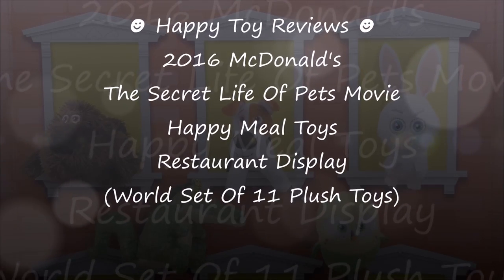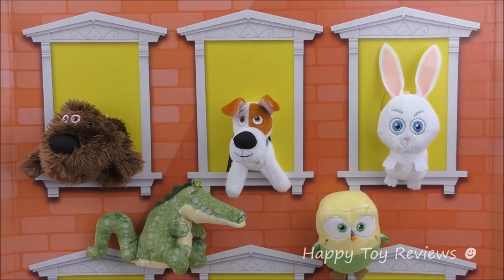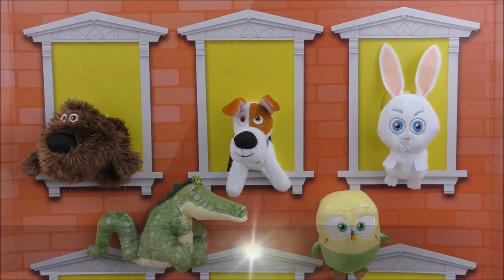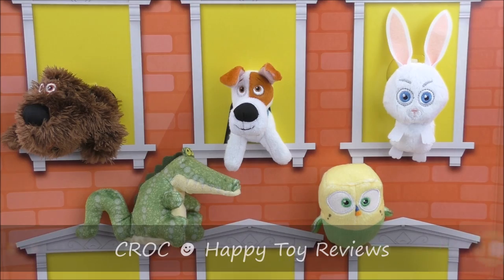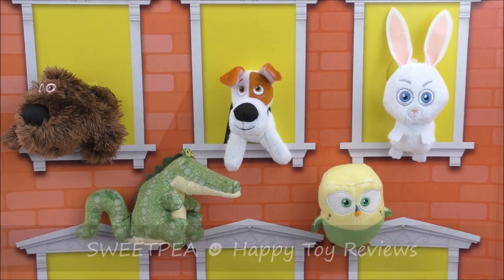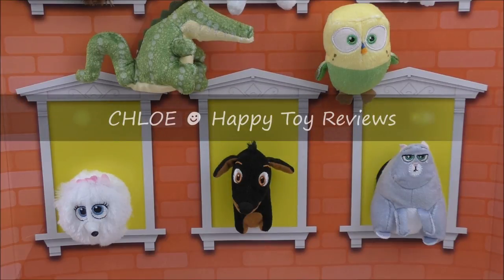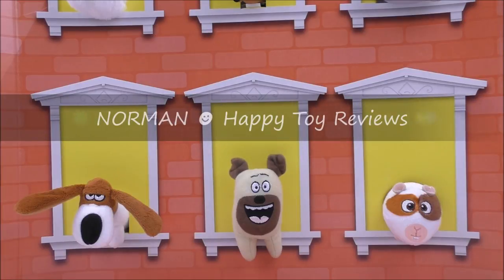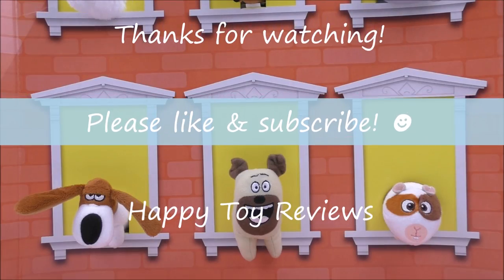2016 McDONALD'S THE SECRET LIFE OF PETS MOVIE HAPPY MEAL TOYS WORLD SET RESTAURANT DISPLAY COLLECTOR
Here at Happy Toy Reviews we review 2016 McDonald's The Secret Life Of Pets Movie Happy Meal Toys World Set Restaurant Display Collection Of 11 Plush Toys.

The Happy Meal toys after the Secret Life of Pets movie toys are the Step-It Activity Bands Happy Meal toys. And the toys after that will be the Talking Tom The Cat toys!

Watch the Secret Life Of Pets Movie World Set Of 11 Happy Meal Plush Toys All American And European Toys USA & UK Review:

Watch the 2016 Rio Olympics Line Friends Happy Meal toys set of 6 collection McDonald's China

Watch the 2016 McDonald's Kung Fu Panda 3 Movie set of 8 Happy Meal toys review

2016 Burger King Kung Fu Panda 3 Movie set of 6 King Jr kids meal toys

The next Burger King kids meal toys will be the BK Kubo and the two strings movie kids meal toys!

Watch the 2016 Burger King The Penguins of Madagascar full set of 6 penguin kids meal toys

2016 McDonald's Ice Age 5 Movie Collision Course Complete Set Of 12 Happy Meal Toys Review: